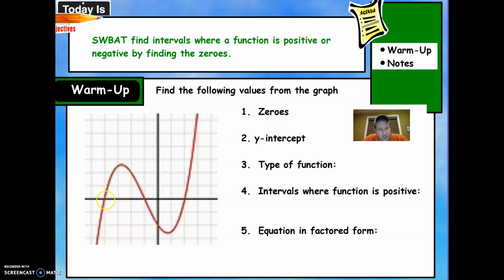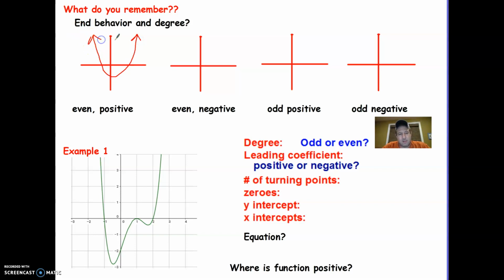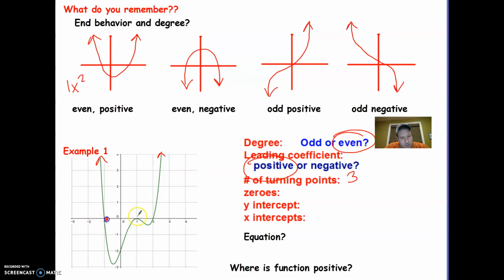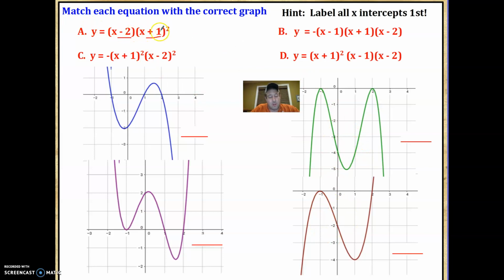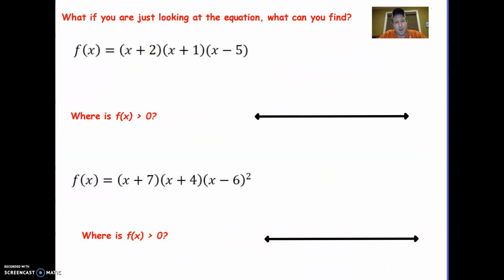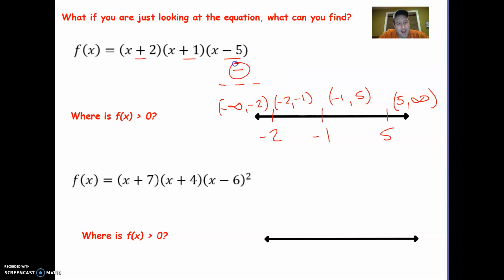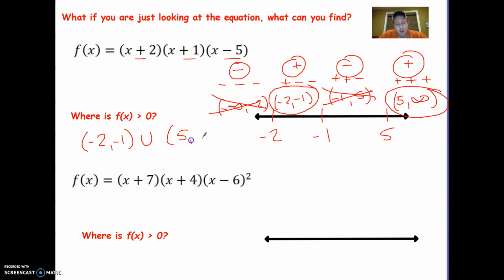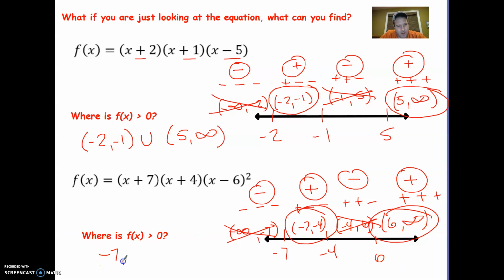Precal U1T4L7 - Polynomial Inequalities